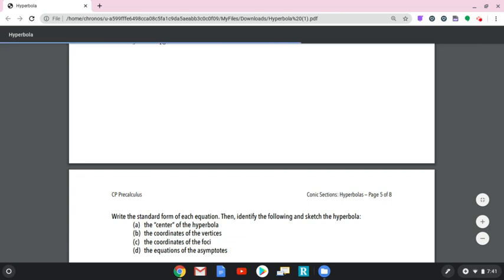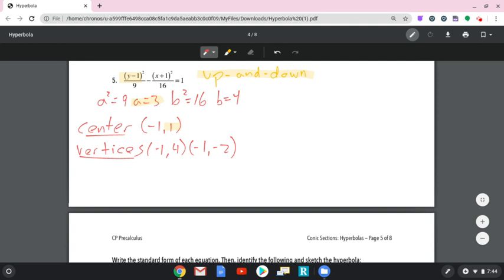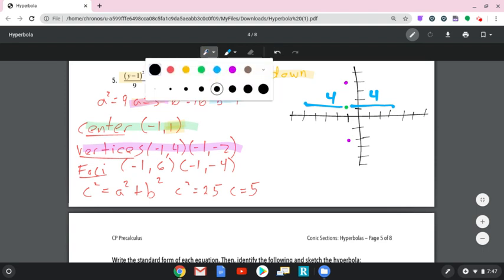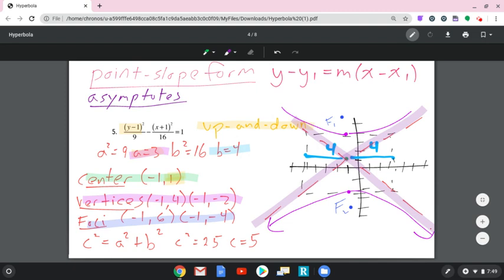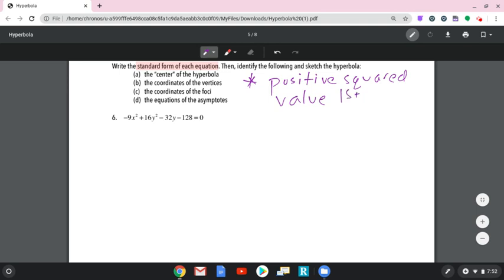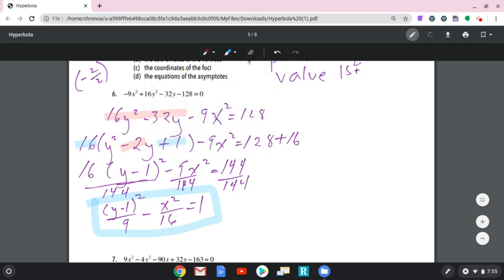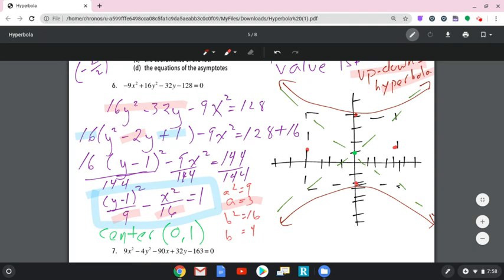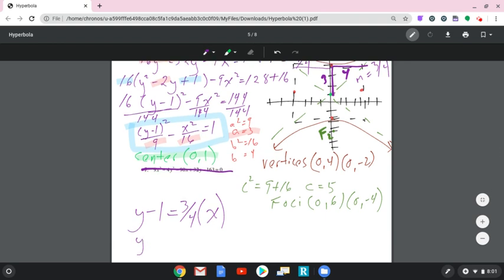Untitled: May 26, 2020 8:02 PM